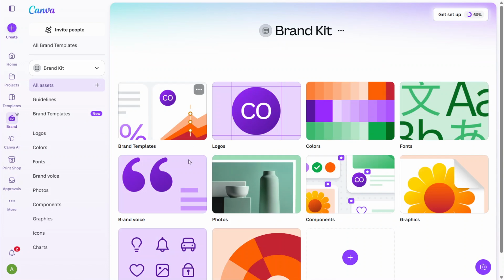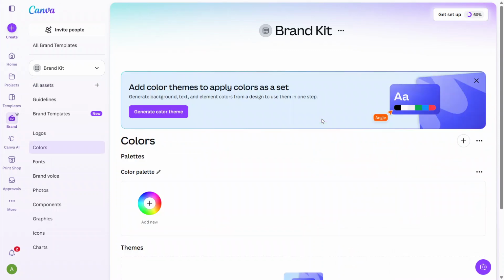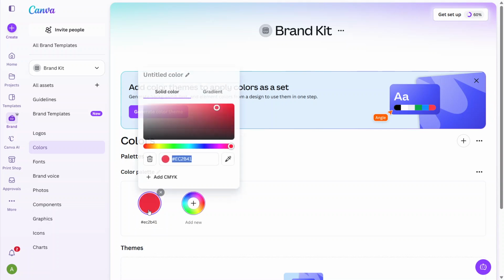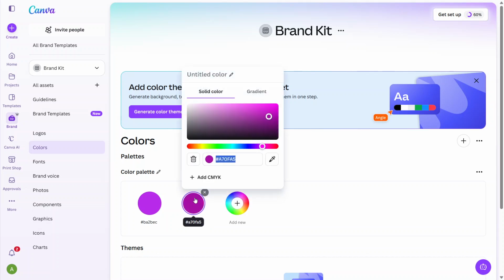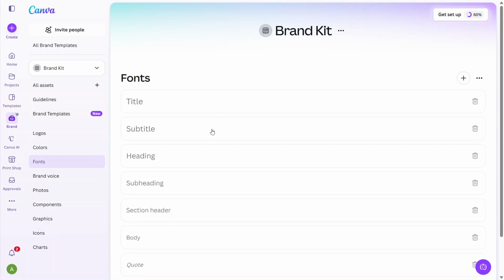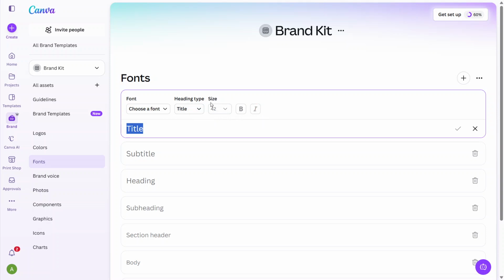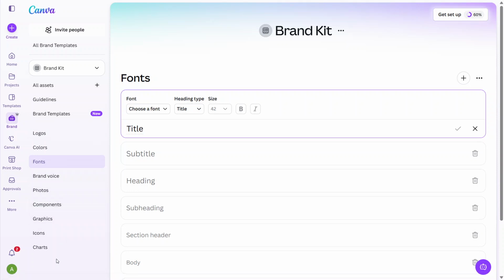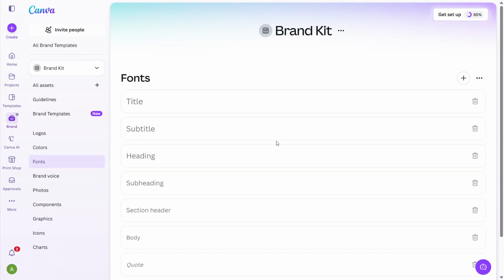How to Ensure Consistent Branding on Ecommerce Website Through Canva (2026) | Step-by-Step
Learn how to ensure consistent branding on your ecommerce website through Canva using the most current method available. In this tutorial, you'll see how to build a brand kit inside Canva, set your fonts, colors, and logo, and then apply those assets consistently across your store pages, banners, emails, and social graphics. This approach works because Canva's brand kit centralizes every visual element so nothing looks off across different touchpoints. Whether you're running Shopify, WooCommerce, or another platform, this process keeps your store looking professional and polished. This is the updated workflow that works right now.